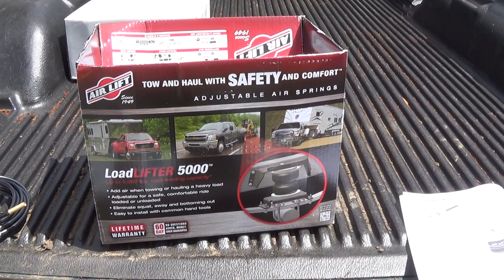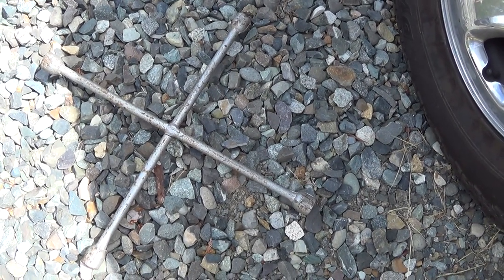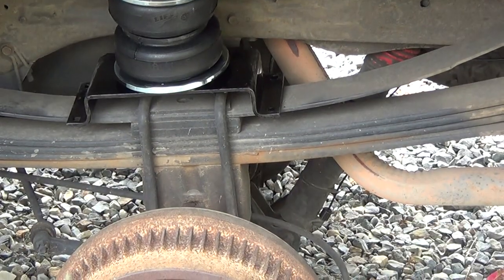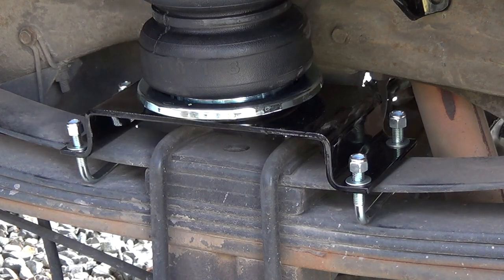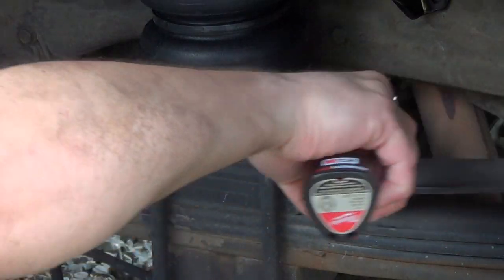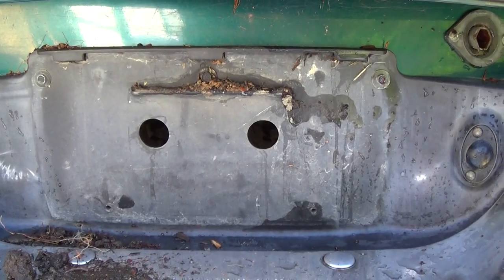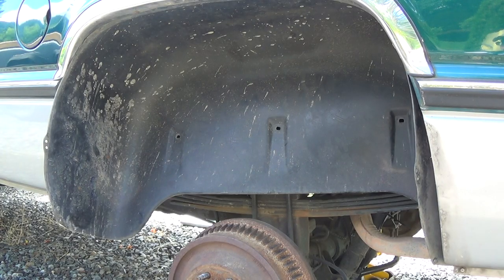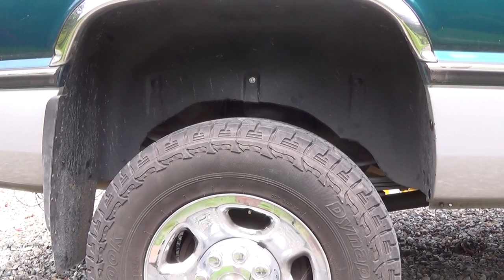Air Lift LoadLIFTER 5000 airbag installation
I was quoted anywhere from $500 to $750 to have airbags installed on my truck.  I looked at the directions and decided to give it a try myself.  All said and done it cost me about $280 (kit and other bits I needed to do the job, and took about four hours.  If you are at all handy, and have a friend, and all the correct pieces before you begin, it should take about two to two and a half hours.